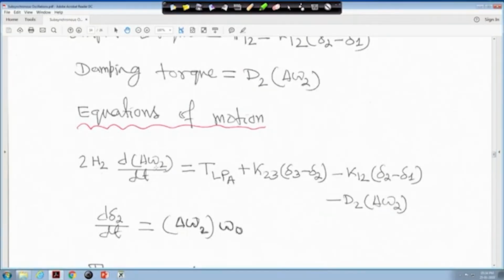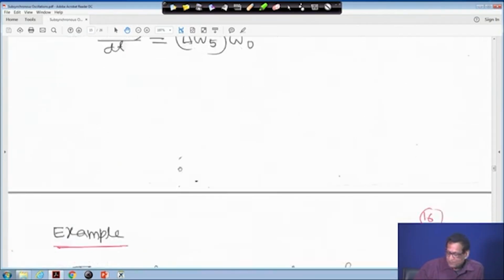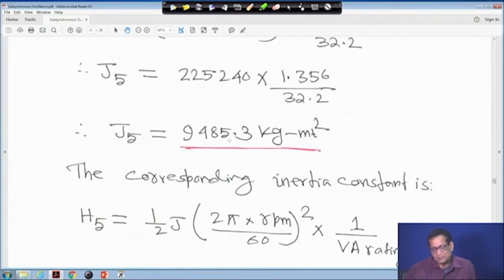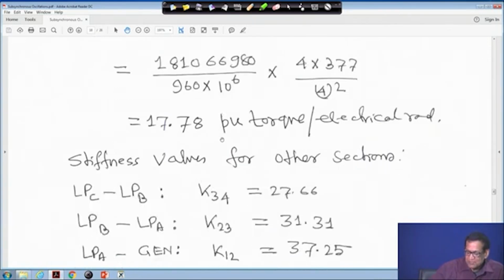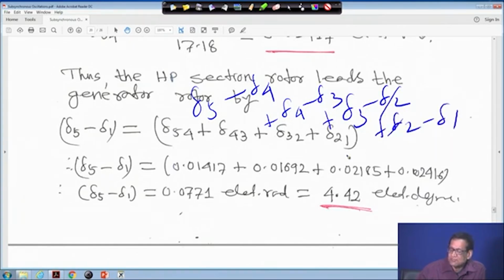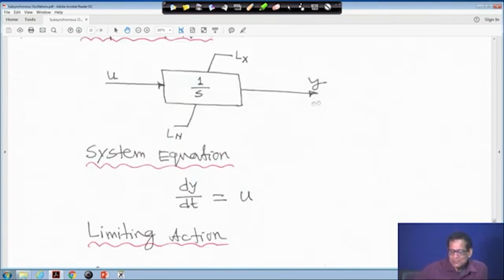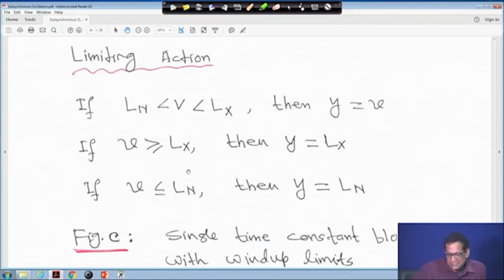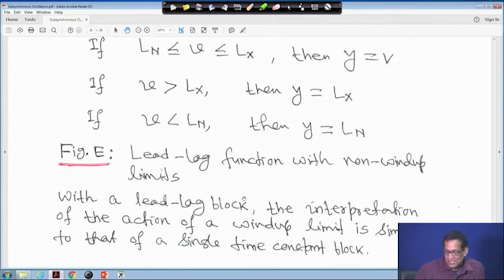Subsynchronous oscillation, Windup and non windup limits